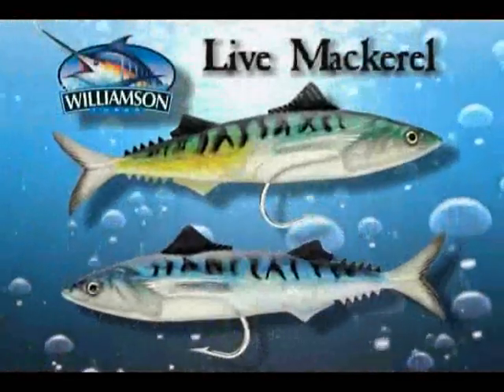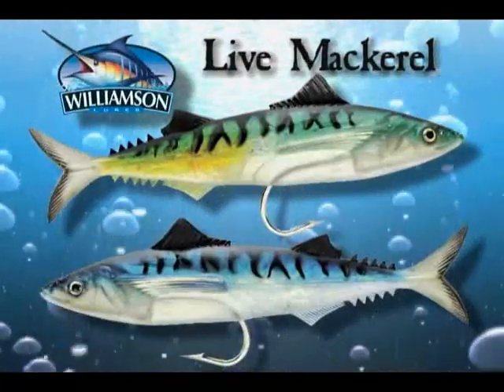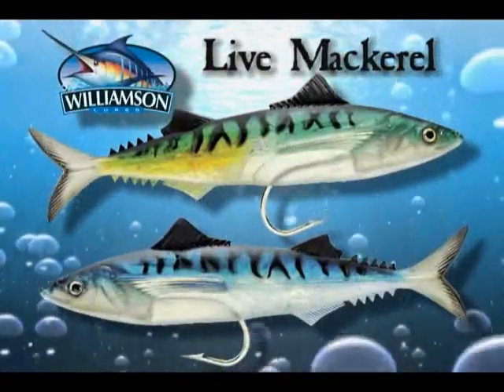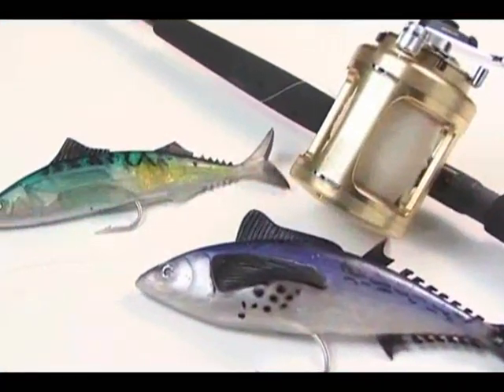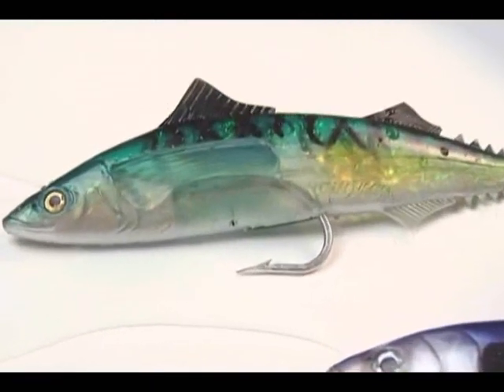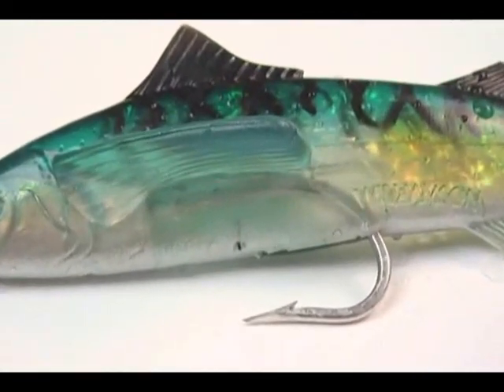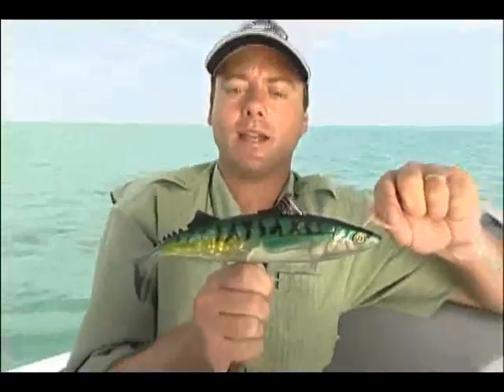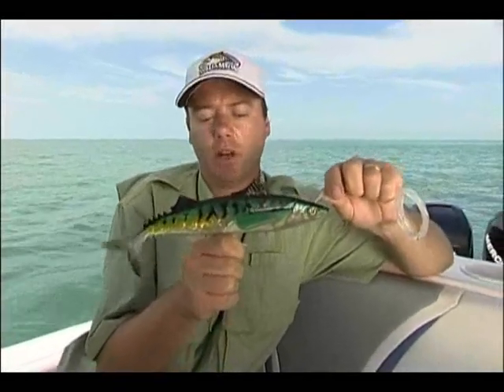Wiliamson \ Rapala Live Mackerel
New 2008 sneak preview at the Live Mackerel